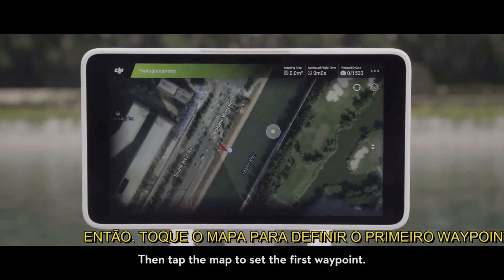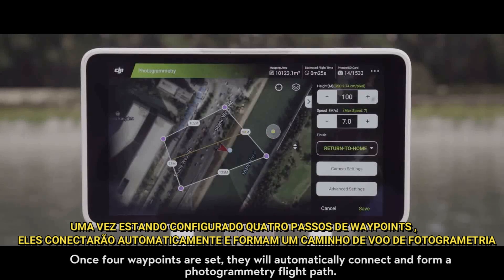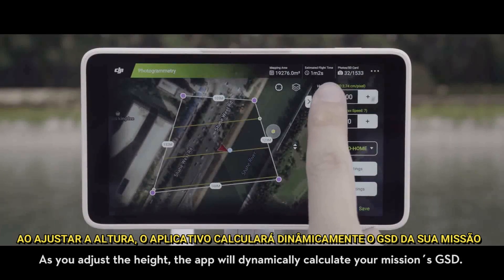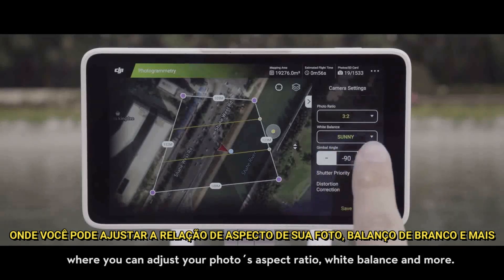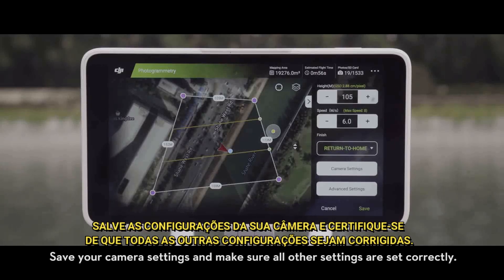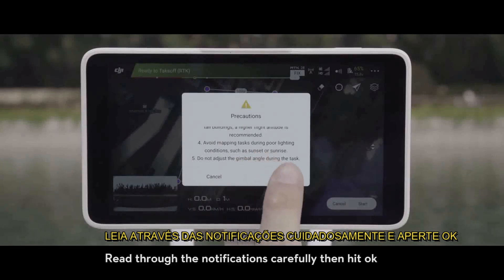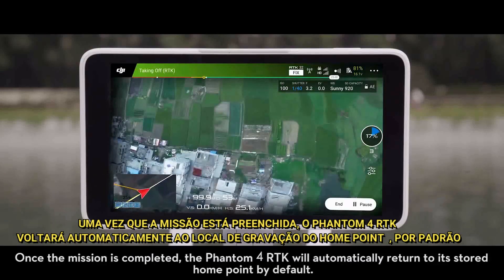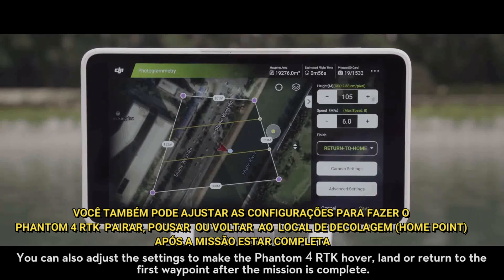Tutorial de Missão Phantom 4 RTK Legendado Portugues BR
TUTORIAL PHANTOM 4 RTK PORTUGUES

Vídeo  legendado sobre Tutorial Phantom 4 RTK

Somos a Vídeos Drone, e trabalhamos com Mapeamento Aéreo e gostaríamos de ajudar aos profissionais da área de Geografia e mapeamento com este vídeo traduzido para facilitar a criar a Primeira Missão com este fantástico Drone que agora vem com RTK para ajudar ainda mais nos mapeamos e gerações de fotografias aéreas com mais precisão.

Vídeos Drone

Curte ai o Vídeo !

Conheça nossos links para rede social da Vídeos Drone

phantom 4